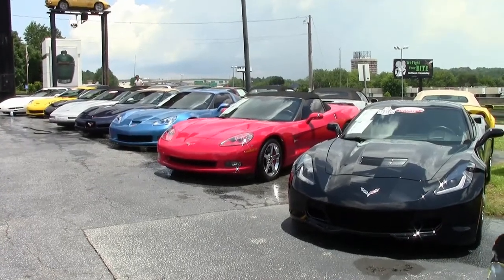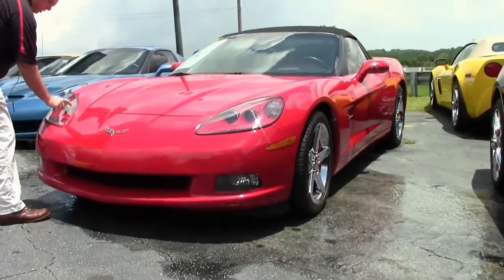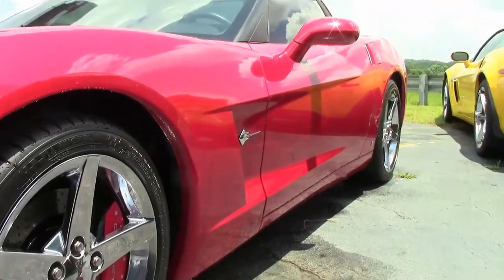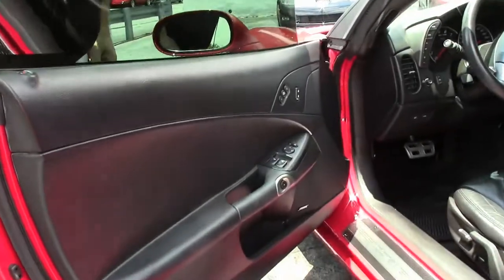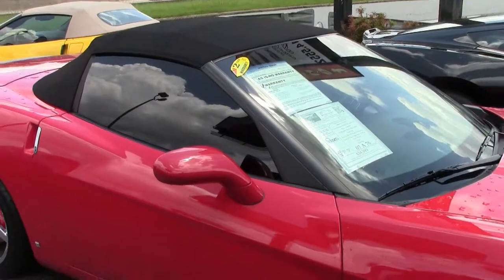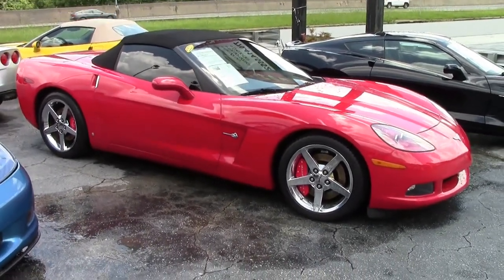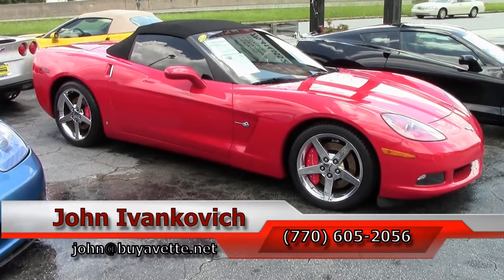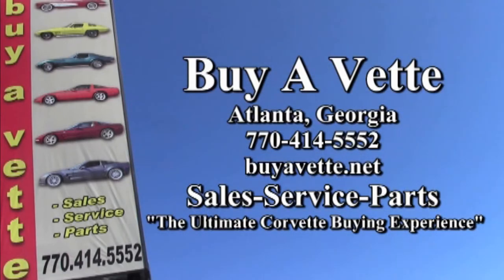2007 Corvette 3LT Convertible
2007 Corvette 3LT Convertible For Sale

Victory Red exterior, Ebony interior, Ebony convertible top. 400hp LS2 engine, 6 speed automatic paddleshift transmission, posi rear-end. Factory features include the $5,540 3LT Preferred Equipment Group (Power Top, Heads Up Display, memory package, tilt-n-tele, auto-dimming mirrors, universal garage door transmitter, dual power heated sport seats with airbags), F55 Magnetic Selective Ride Control, Bose CD/XM/MP3 stereo with steering wheel controls and Navigation, cross drilled brake rotors, chrome wheels, OnStar, dual zone electronic climate control, HID headlights, keyless entry and start, fog lamps, power windows, power locks, power steering, power brakes, power mirrors, cruise control, ABS, traction control, Active Handling. CURRENTLY BEING SERVICED, COMING SOON TO OUR INVENTORY! Coming with a clean Carfax, LOADED with options, and showing 76,728 miles, this 2007 Corvette Convertible is in nice condition. This car's paint is good-vg, with a nice shine. Convertible top is vg as well, and factory chrome wheels are vg-exc. Michelin Pilot Sport A/S ZP runflat tires show an average of 5/32nds tread depth remaining in the front, and an average of 6/32nds remaining in the rear. The interior of this 2007 Corvette Convertible shows good condition seats, good-vg steering wheel and center console, and vg door panels. Additions to this car include window tint, Red brake caliper covers, C7 style fender badges, polished exhaust filler plate with C6 logo, polished rear bumper fill-ins, and polished exterior door handle covers. Subframe is corrosion-free. 76K Miles.